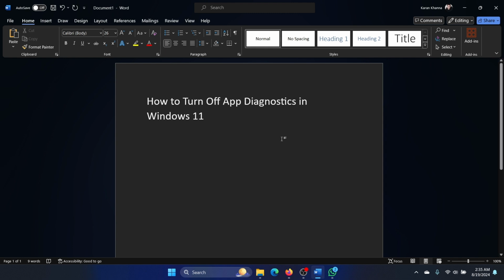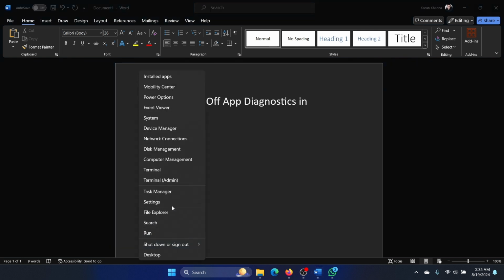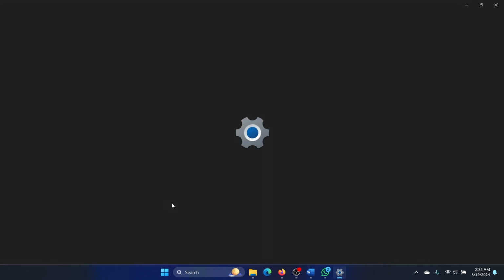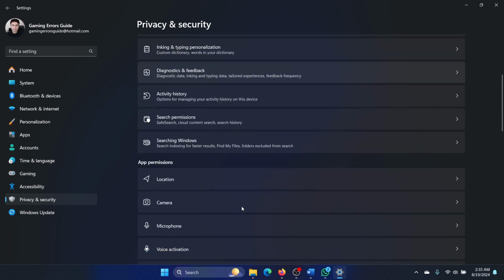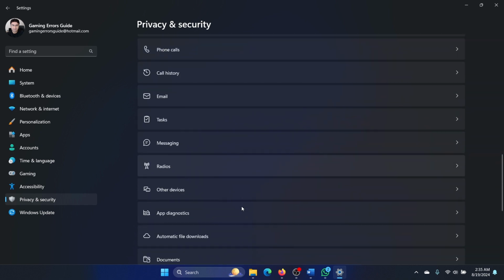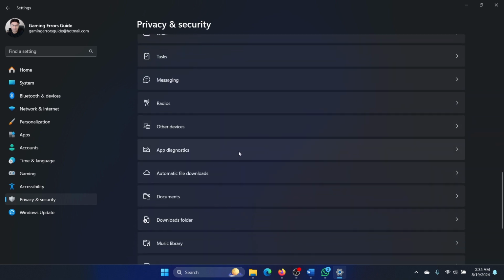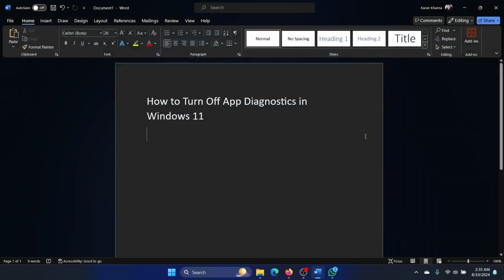How to Turn Off App Diagnostics in Windows 11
Video Title: How to Turn Off App Diagnostics in Windows 11

If you wish to How to Turn Off App Diagnostics in Windows 11, then please watch this video.